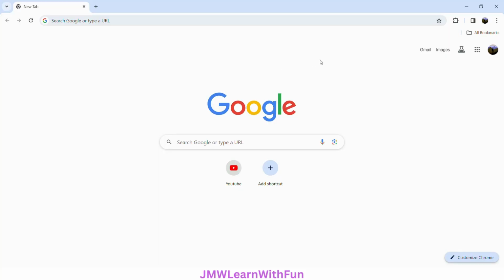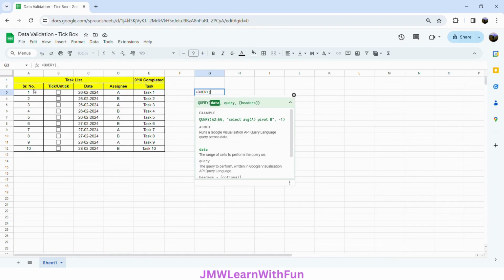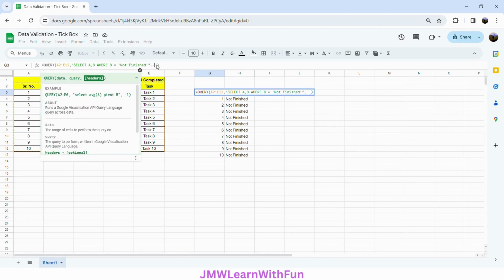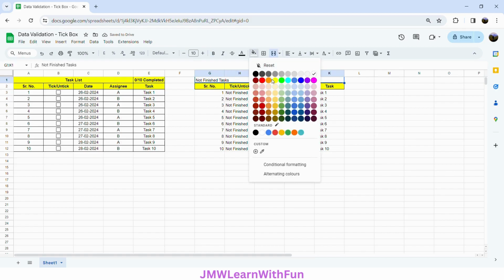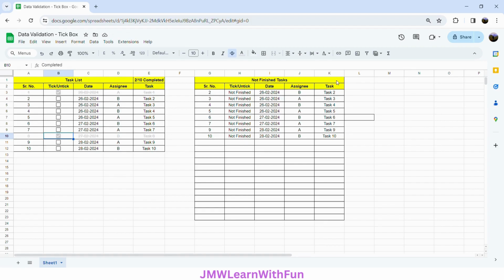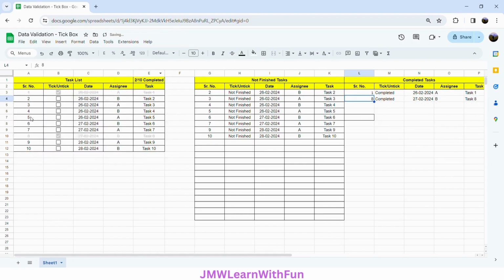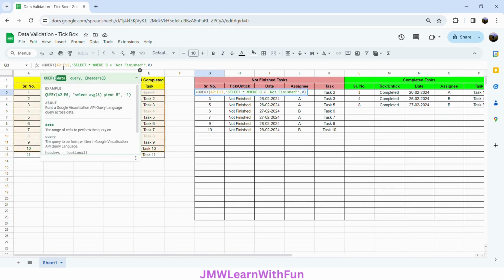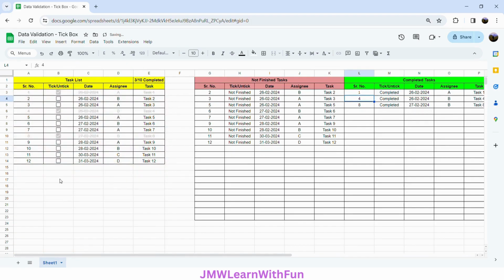"QUERY" Function in Google Sheets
Want to understand how the query function works in Google Sheets? You have come to the right place, just watch this video and be productive :)